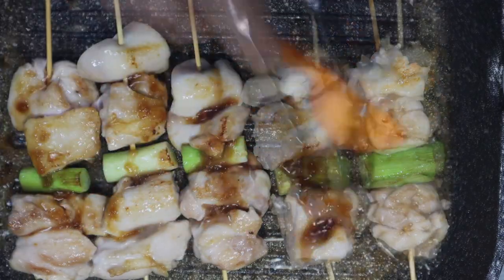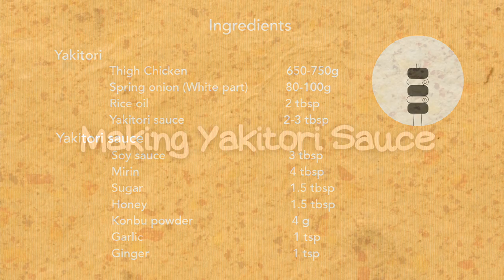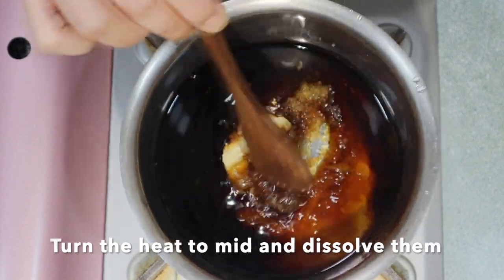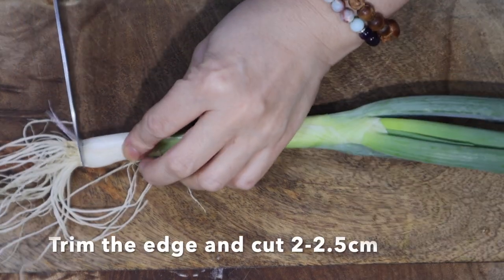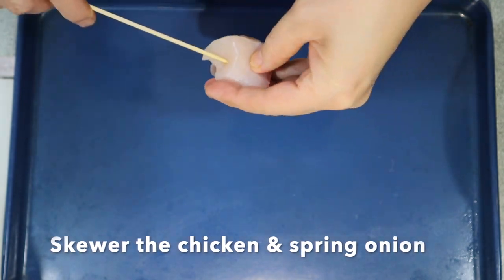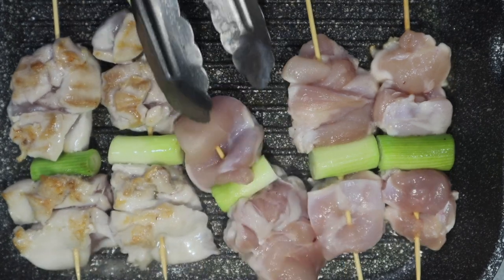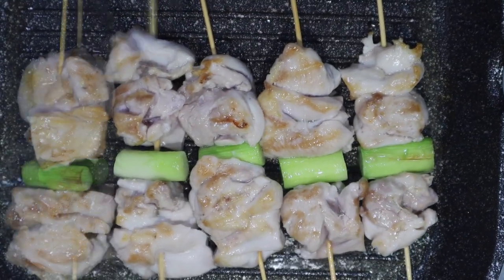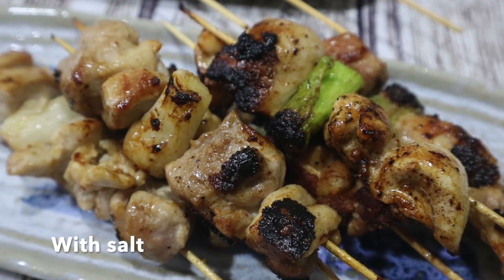How to make Yakitori at home using a frypan (Quick & Easy) Izakaya menu!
How to make homemade Yakitori sauce.
Izakaya menu Yakitori.

Ingredients
Chicken (thigh or breast)  650-750g
Spring onion                       80-100-
Yakitori sauce                    2-3 tbsp or more if you need
Rice oil                                2 tbsp
(Yakitori sauce)
Soy sauce  3 tbsp
mirin   4 tbsp
Sugar  1.5 tbsp
honey  1.5 tbsp
ginger  1 tsp
Garlic    1 tsp
Kombu dashi powder  4g